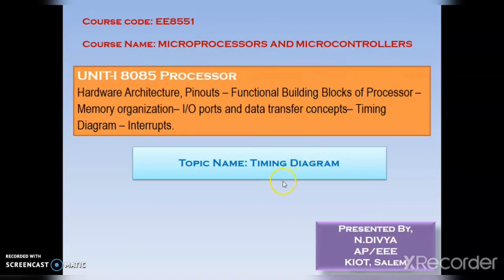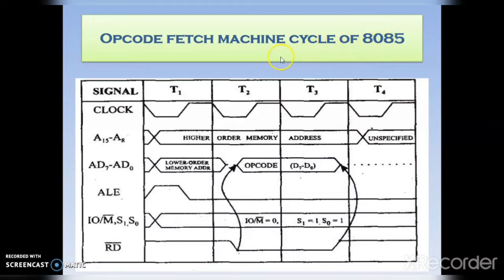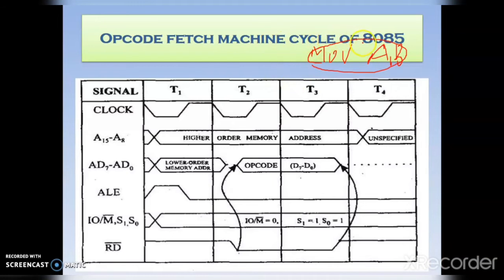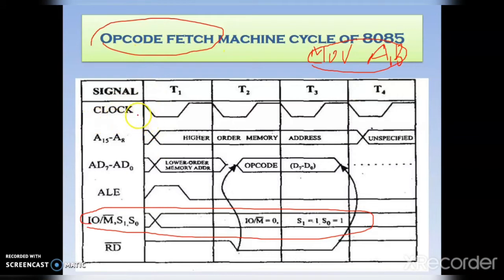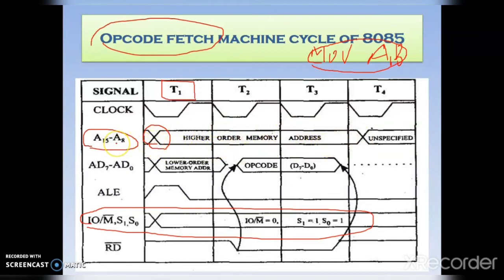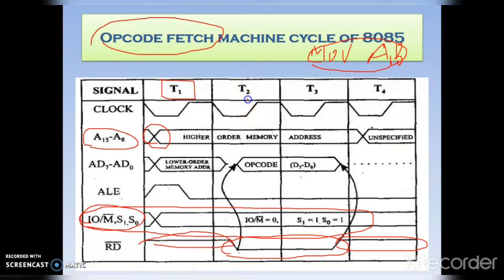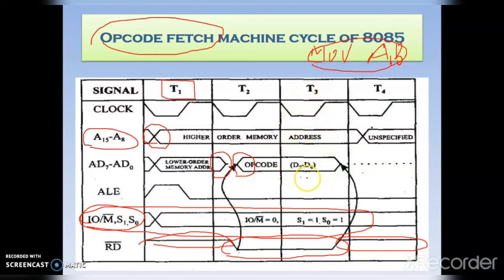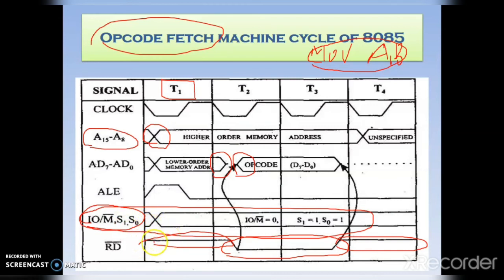µP& µC -U1-L6-V2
Subject: EE8551-Microprocessors and Microcontrollers
Unit: 1
Topic: Timing Diagram(Part-2)
Faculty: Mrs.N.Divya